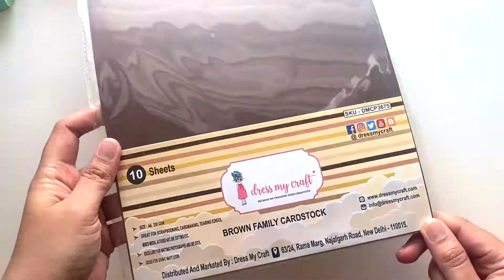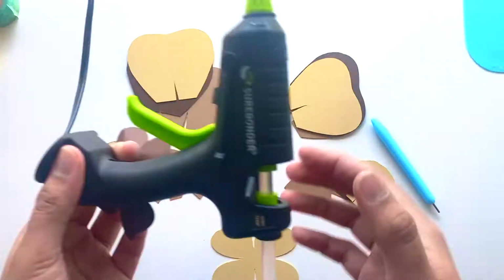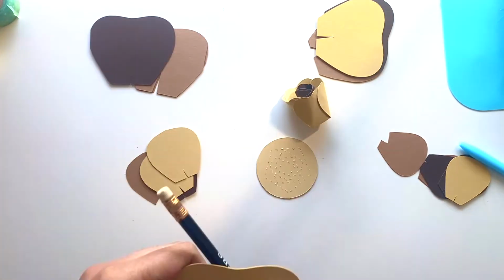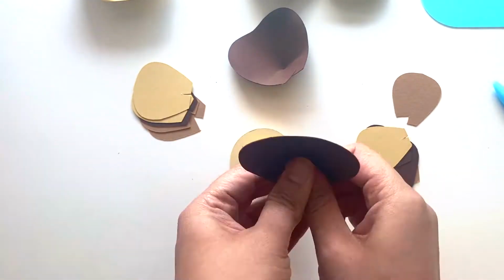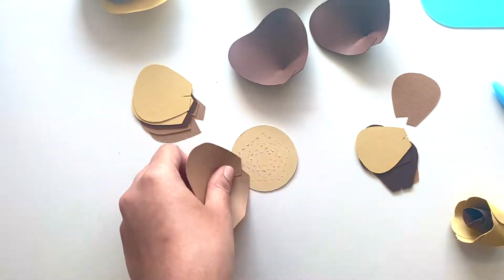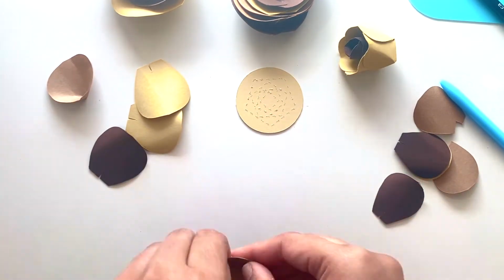Dress My Craft Flower Making Tutorial | Brown Cardstock | Silhouette Cameo Rose Cut File Tutorial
Hi all, sharing a quick tutorial on how to make 3D rose flower using Silhouette cut file and "Brown family cardstock" from Dress My Craft today.

Checkout my other videos for more inspiration.

Custom orders are welcomed..

I really appreciate happy mails and cards :) DM for address..

Thanks a lot for watching. Likes and comments appreciated!